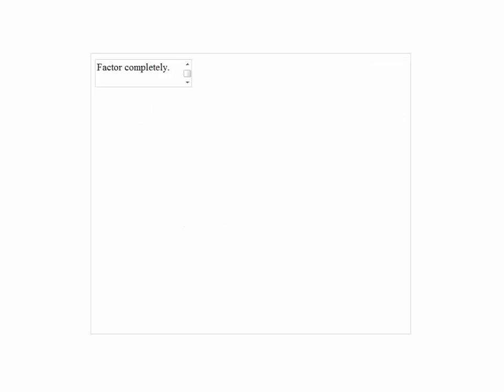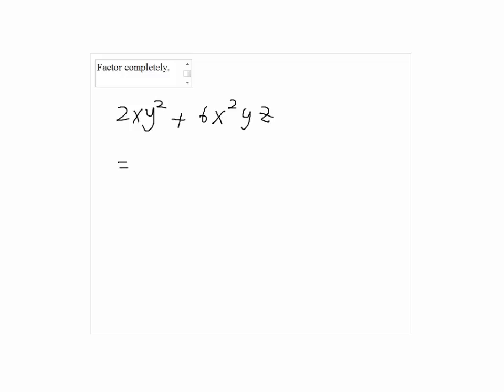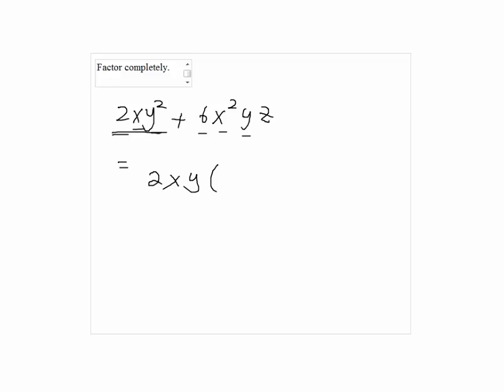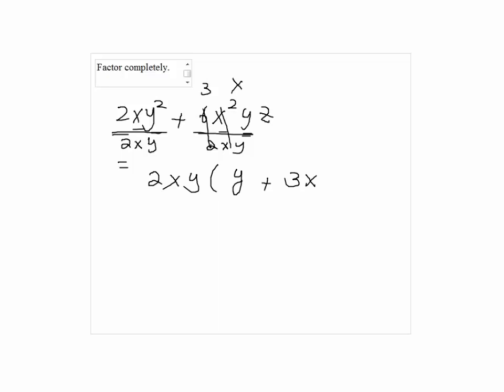Solution to Problem 10F, Take home test 2, Intermediate Algebra